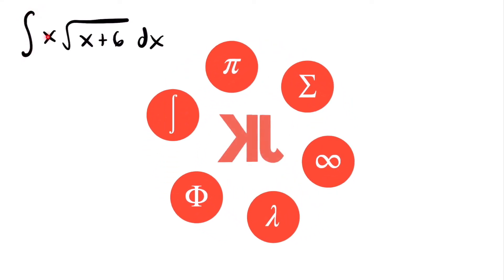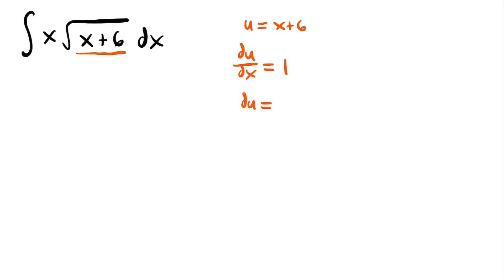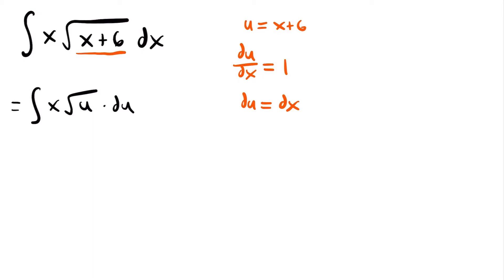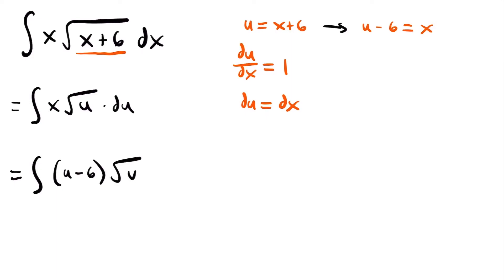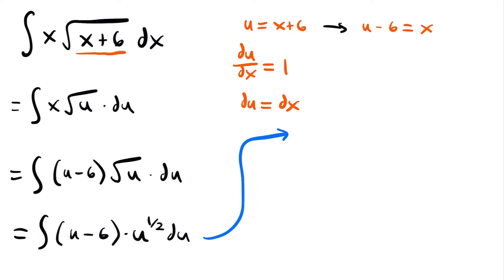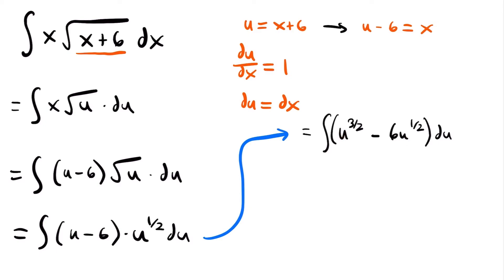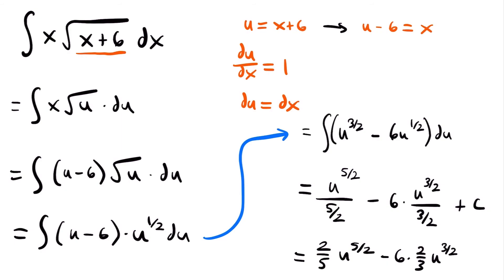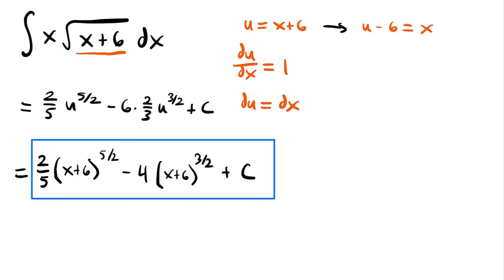Integral of x√(x+6) Using U-Substitution | JK Math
How to Solve the Integral of x√(x+6) Using U-Substitution

In this video we look at how to find the integral of x√(x+6) using u-substitution.

Video Chapters:
0:00 Step 1 - Determining u & du
1:27 Step 2 - Rewriting Integral In Terms of u
3:21 Step 3 - Simplifying the Integral
4:53 Step 4 - Integrating
5:44 Step 5 - Simplifying Answer
6:24 Step 6 - Substitute Back u
7:12 Outro